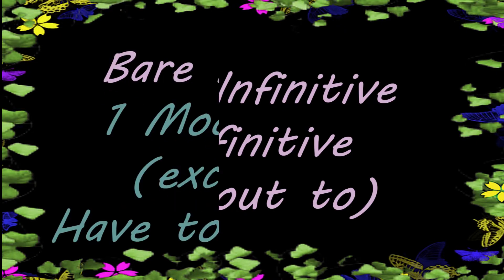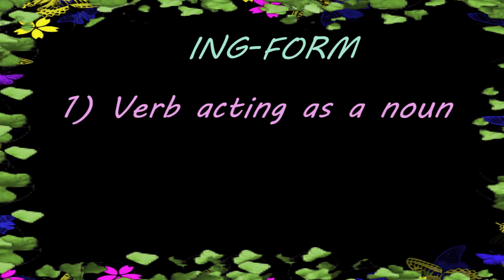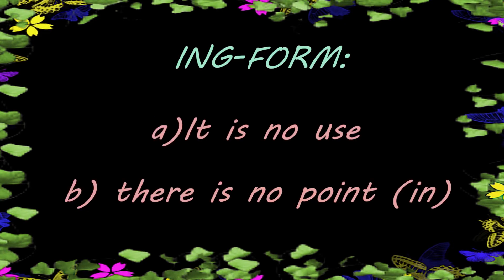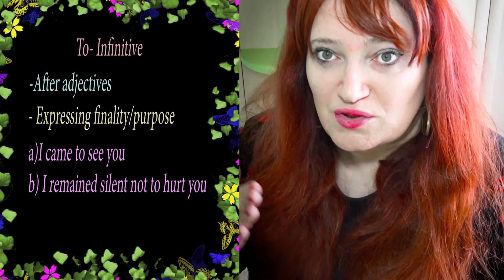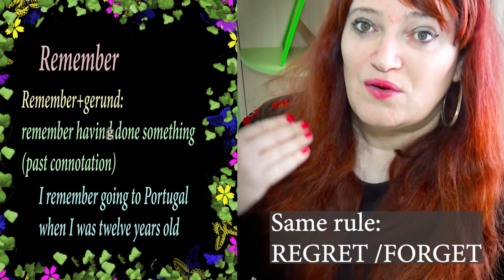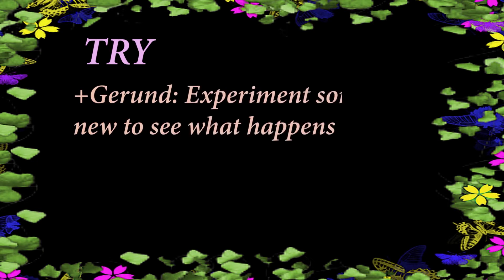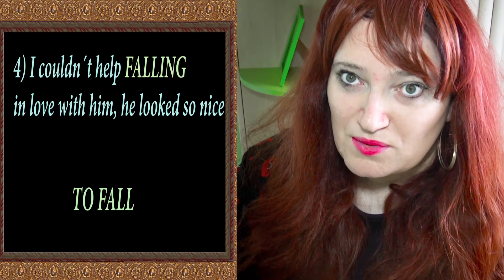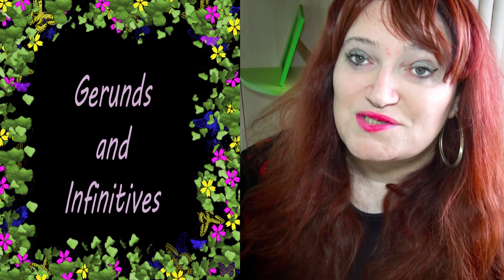GERUNDS AND INFINITIVES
English classes with Rut Celes. when to use the to-inf, bare infinitive or gerund